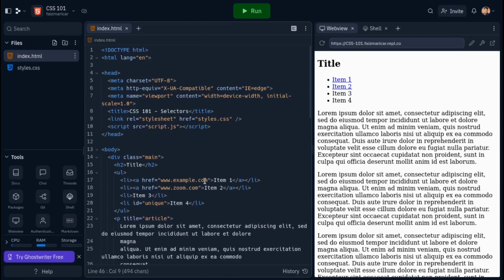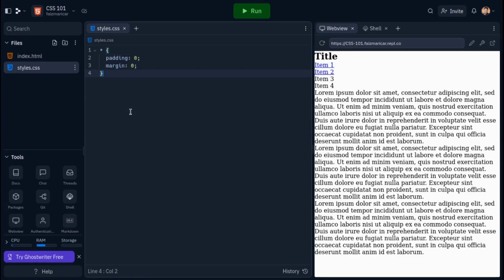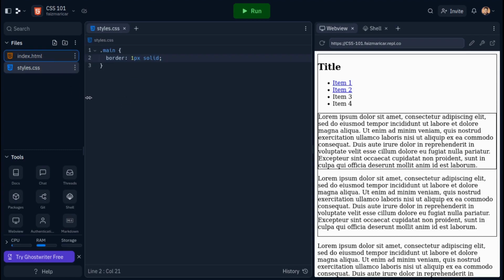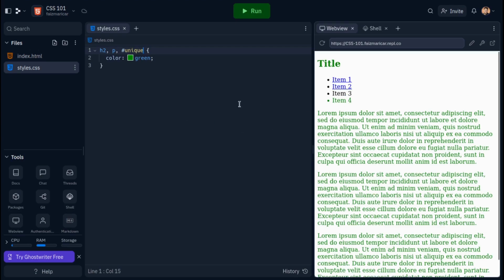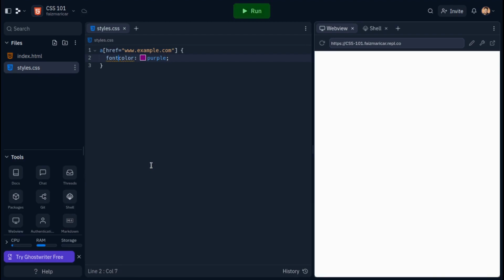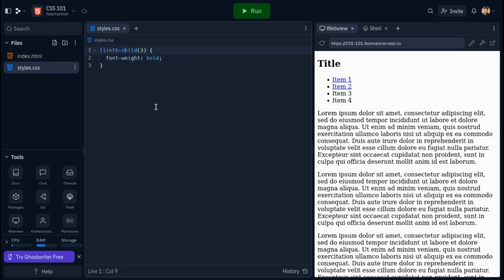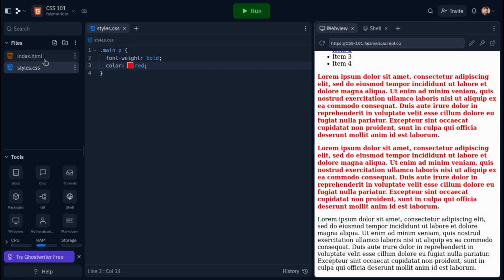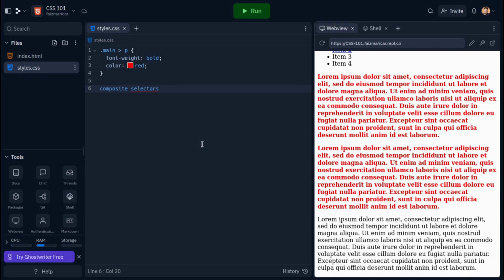CSS 101 Selectors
In this video, I talk about the common CSS selectors.